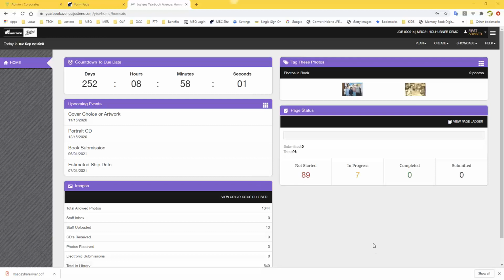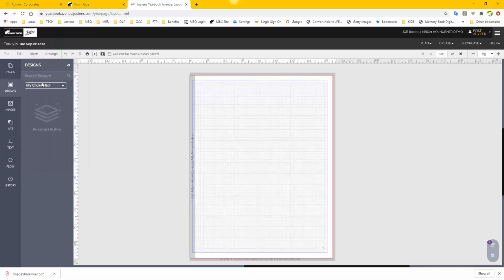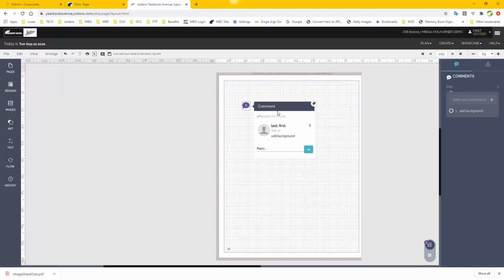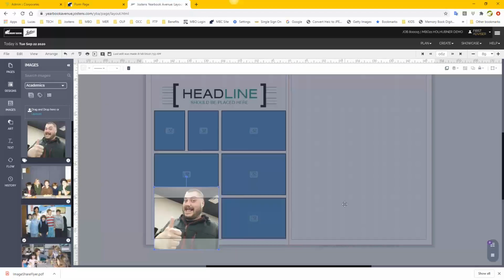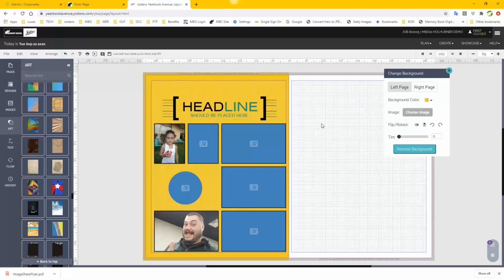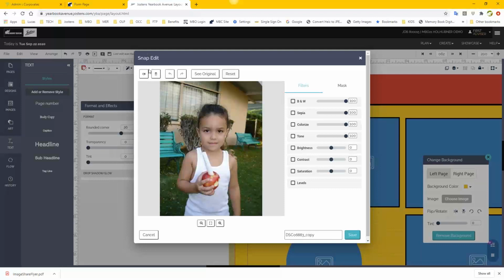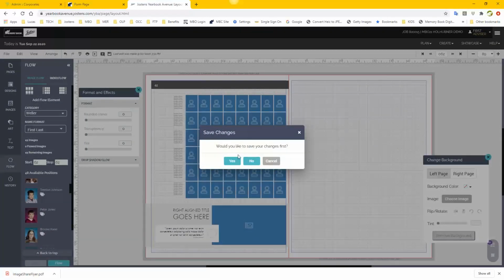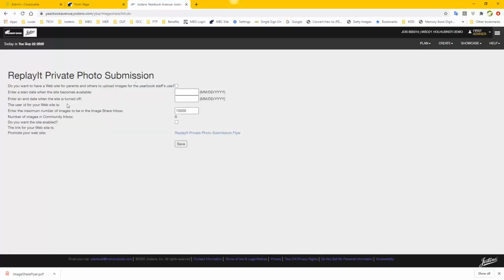Live Webinar - New Page Designer 9-22-2020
In this live webinar, we are going over our new page designer advisers will use for the upcoming 20-21 school year.